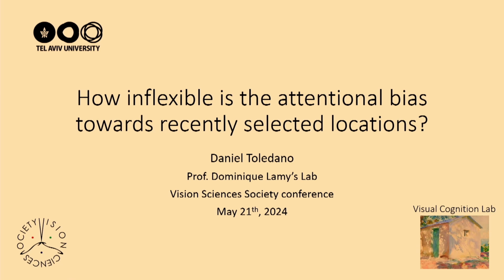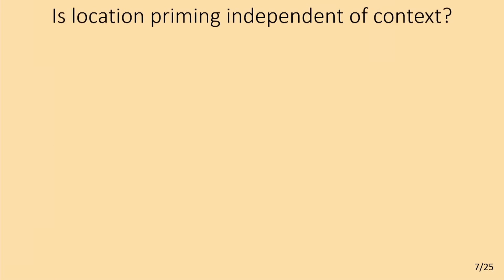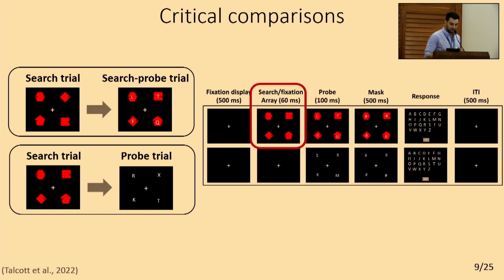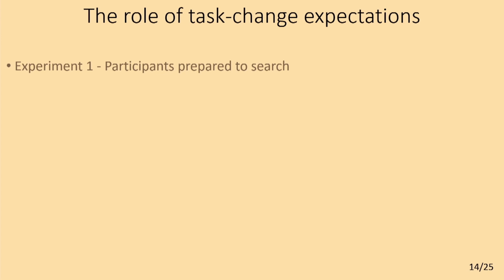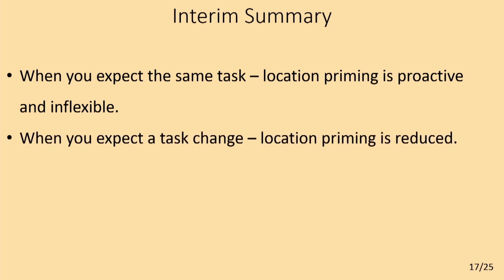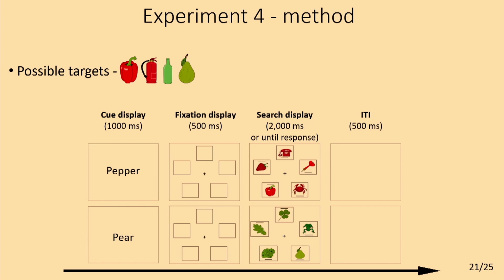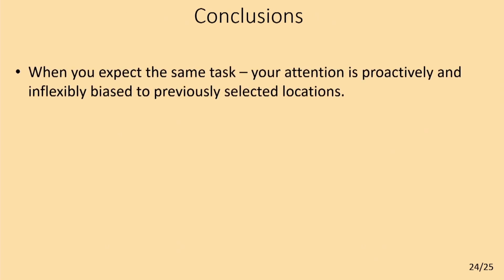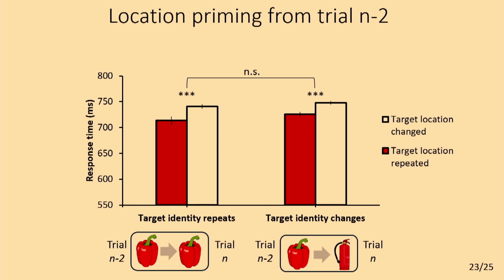How inflexible is the attentional bias towards recently selected locations?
A lecture on the flexibility of Location priming